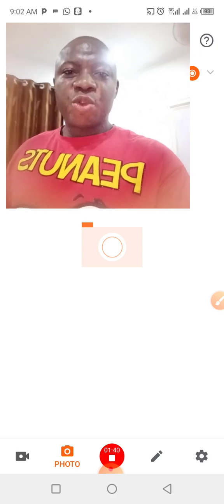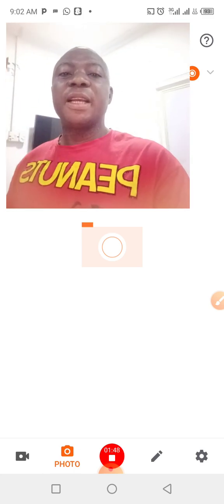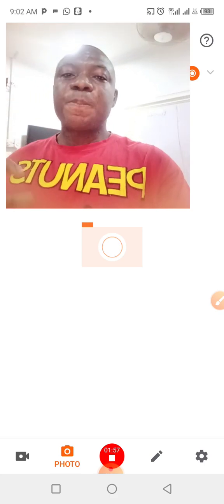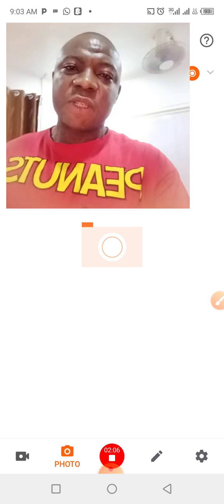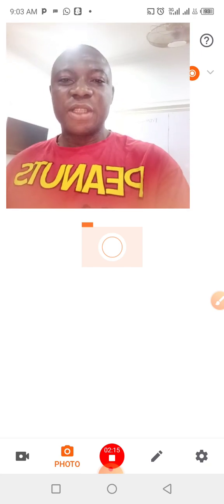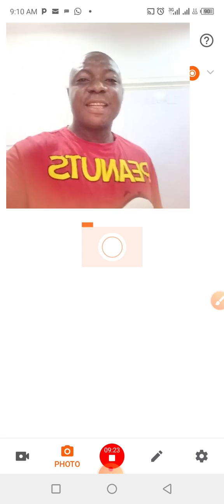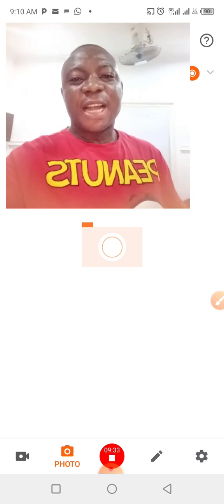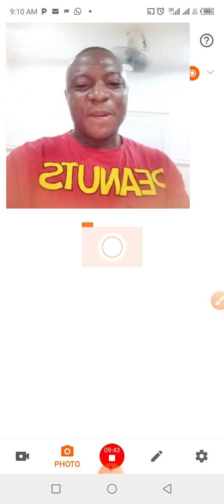CLUB250 INTRO SERIES -1